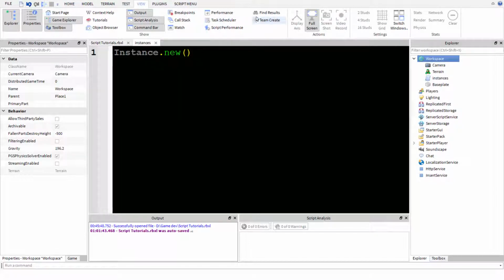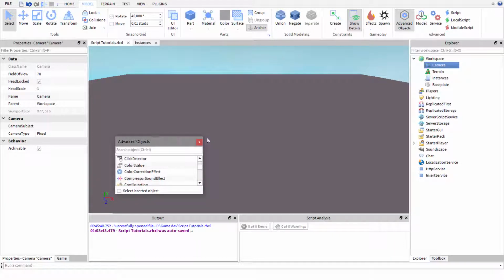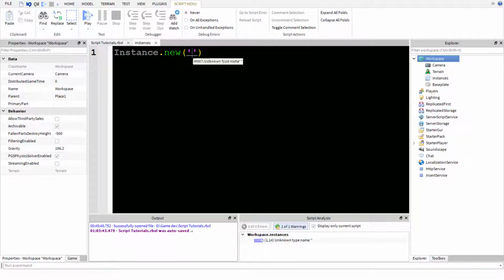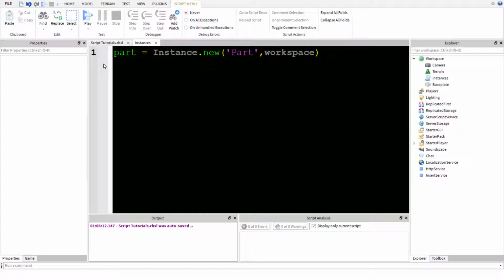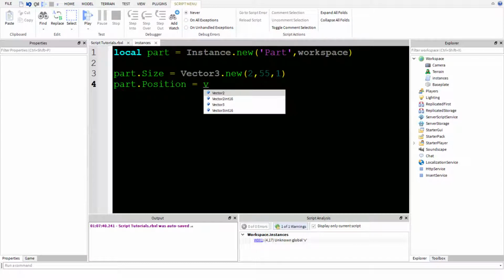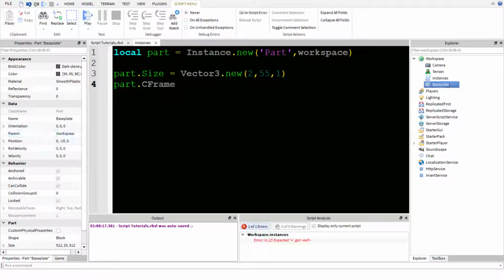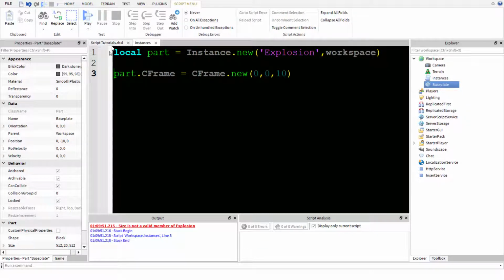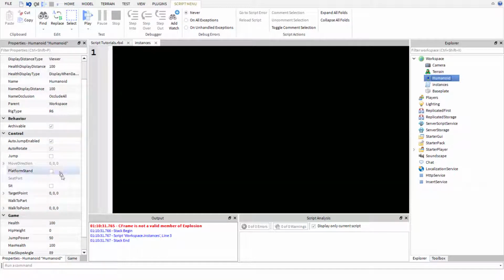🍌#13 Roblox beginner scripting tutorial | How to use Instance.new?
🍌In this tutorial you're going to learn, how to create objects(instances).🍌